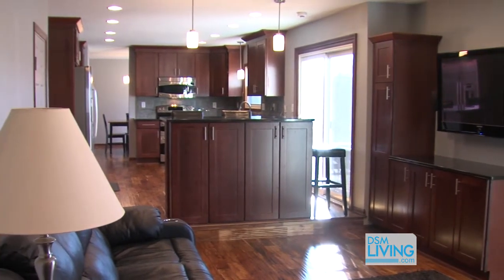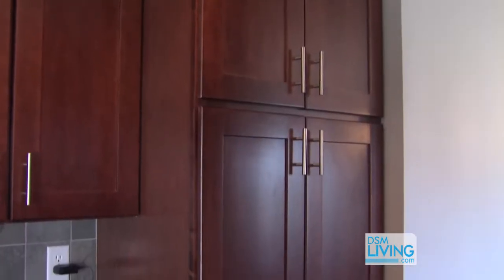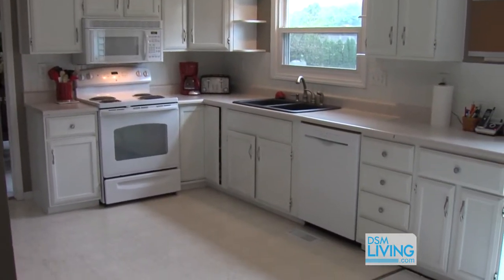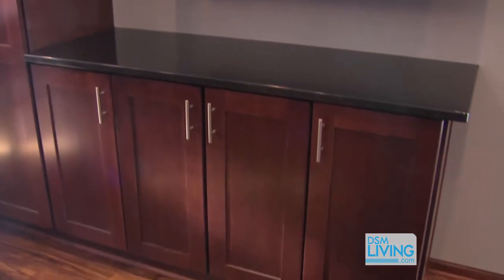Modern Touches - Main Level Remodel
From built-ins to hardwood flooring throughout, Lucas Herrick explains how a simple remodel became a main level transformation.